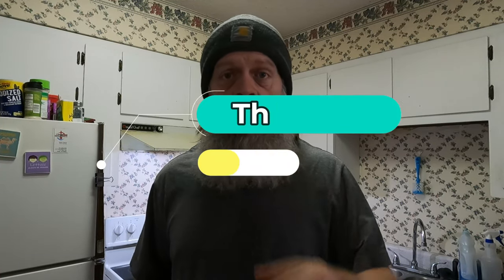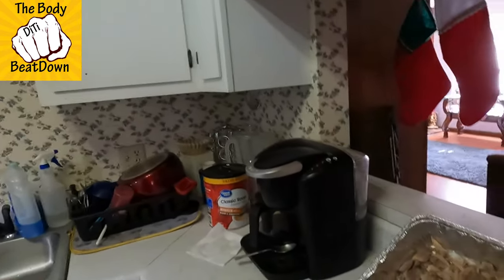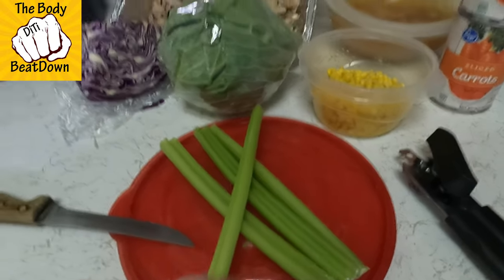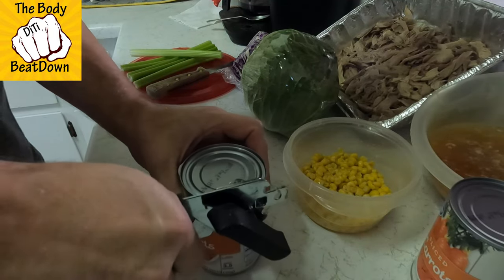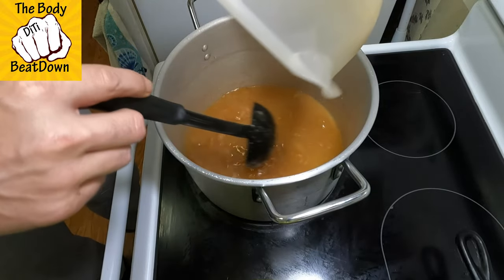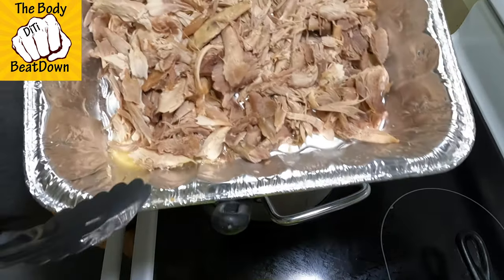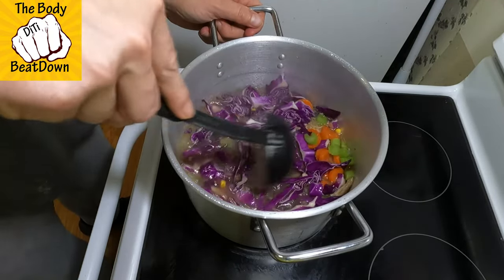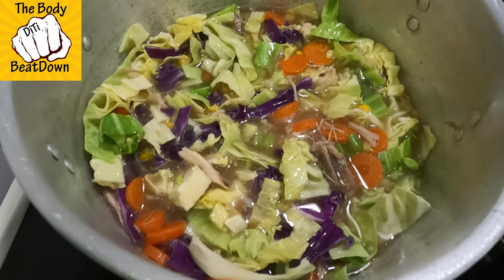Thanksgiving Turkey Soup AMAZING 11 26 21